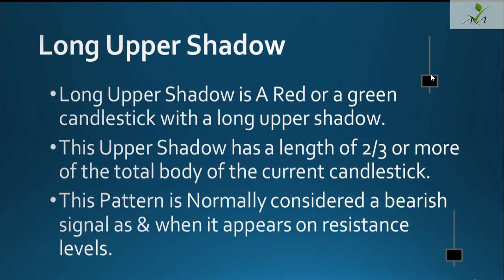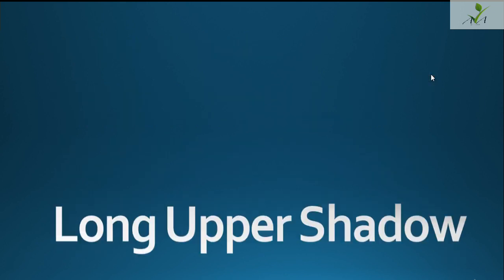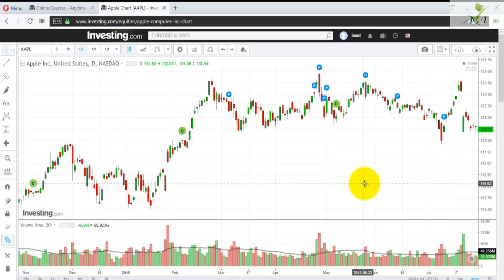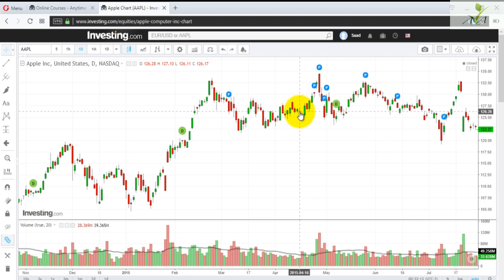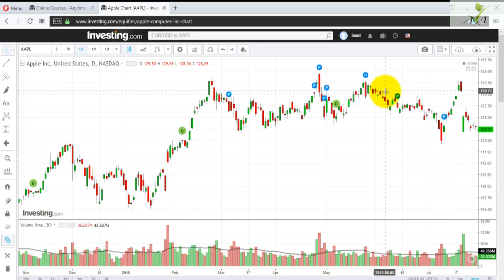Candlestick Patterns - 14. Long Upper Shadow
In this video I show you the candlestick patterns trading strategy. Candlestick patterns are used by many traders but are often used incorrectly. We combine all concepts from our past videos and make sure you watch all of my videos.